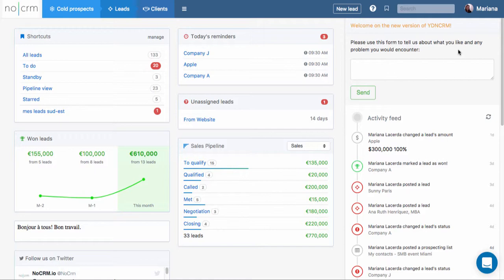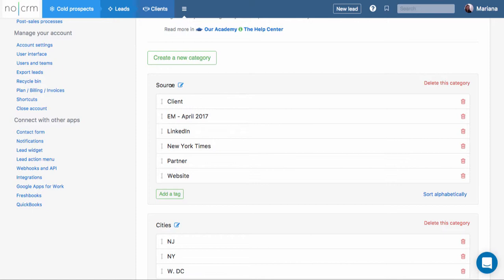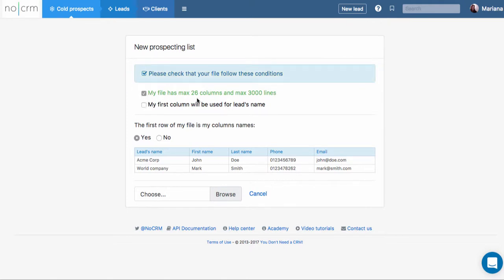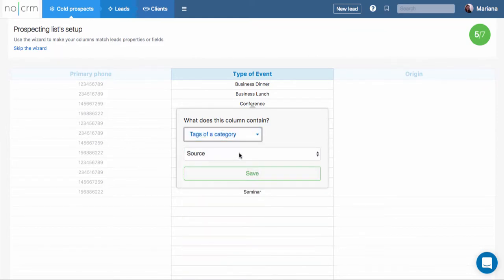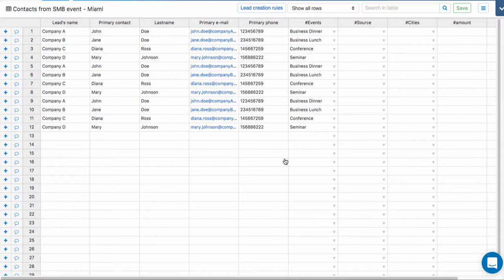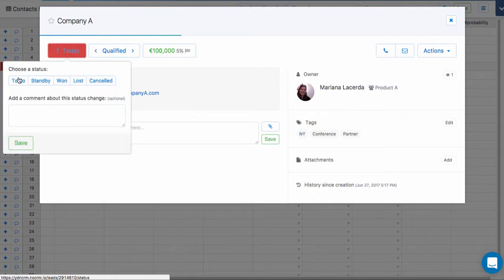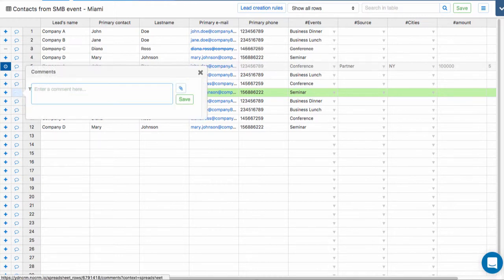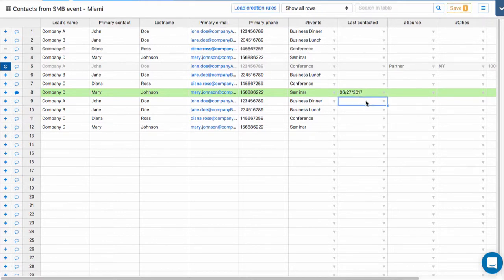Prospect List Template: how to import prospect lists into noCRM.io to qualify new leads.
"In this video - Prospect List Template: how to import prospect lists into noCRM.io to qualify new leads -,  we'll show you how to improve your cold calling activities using the Prospecting Lists inside noCRM.io.

A Prospect List template can be easily set up in our lead manage software, and it's a very powerful tool to qualify cold contacts and transform them into leads in a single click.

Upload all the contact lists you want and start transforming contacts into leads!